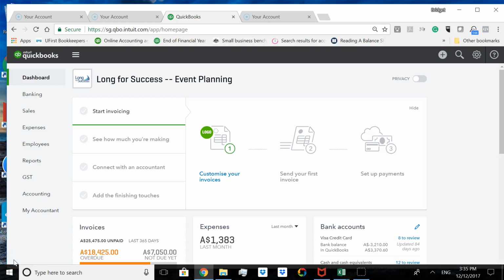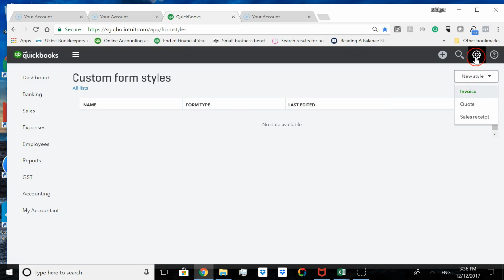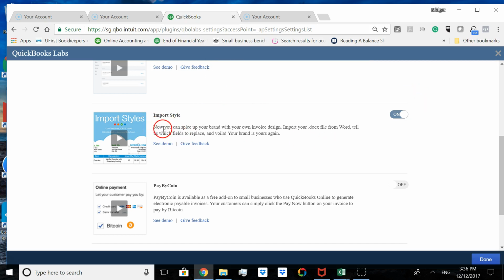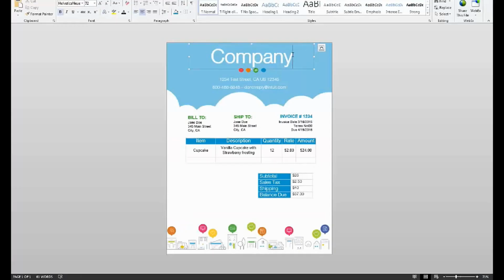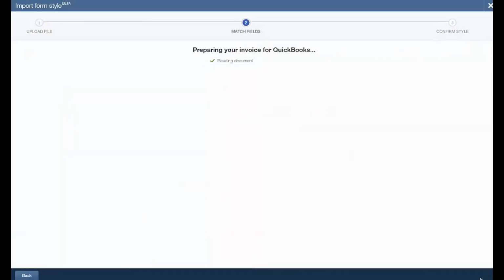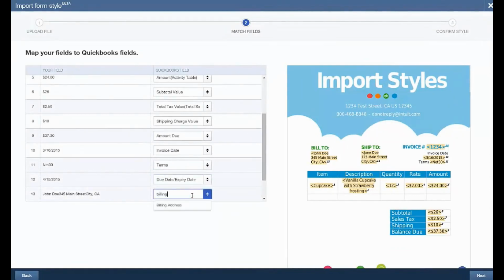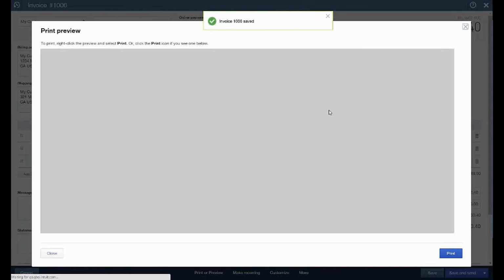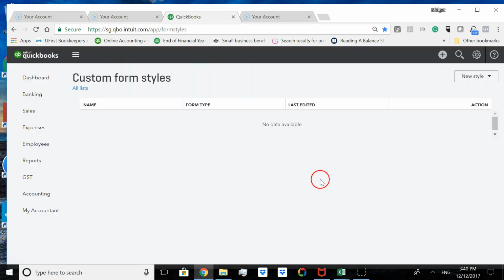QuickBooks Import Style Tutorial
How to use the Import Style in QuickBooks Online.

Presentation by Online Pro Advisor -Advanced